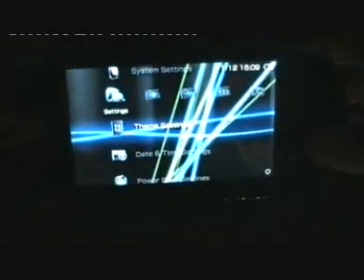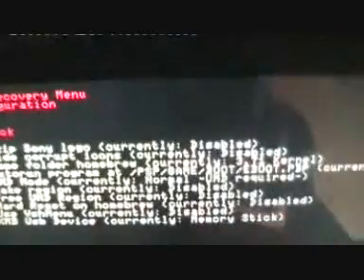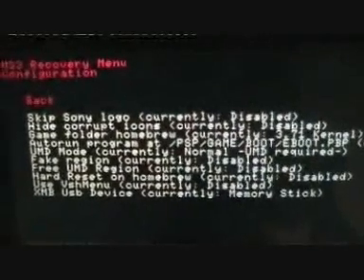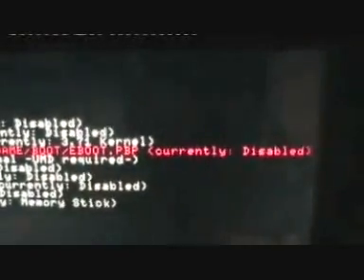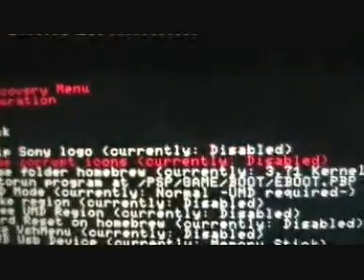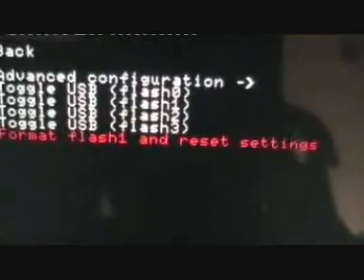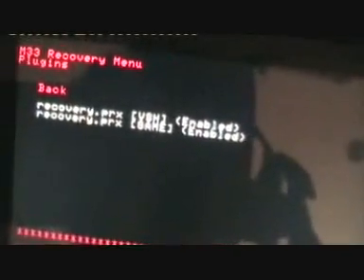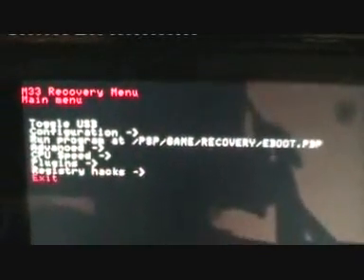PSP RECOVERY MODE MENU TOTAL EXPLANATION ON THE PSP slim or fat NOT FOR PSP 3000!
THIS VIDEO WIL CLEAR UP AL QWESTIONS YOU HAVE ABOUT THE RECOVERY MODDE ON THE PSP.BOTH PSP:PSP(FAT)AND PSP SLIM!
ps:still a qwestion just ask!!

I don't have a recovery mode wat must I do:
if you don't have a recovery mode you don't have
cfw now then you need cfw to have a
 recovery mode so get cfw and return .

cfw = customfirmware, fw (firmware) is the systemsoftware of the psp and cfw is a hacked fw, to hack a psp you must use a pandora set or a exploit, for a tutorial on how to instal cfw watch this
if you don't have cfw then this wil NOT work!

AL FUNCTIONS + EXPLANATIONS

TOGGLE USB:

toggle usb is basicly the same as usb mode it just connects the memorystick with the computer duo  a usb cable

CONFICURATION:

-skip sony logo:
when this s enabled when booting psp the intro (bootwave bootsound and bootlogo) wil be skipped wich brings you directly to the xmb / vsh menu

-hide corrupt icons:
when a file cant be launched by the psp then it wil be showen as a corrupted file on your psp if you enable it al corupted files wil be hidden so not showen in xmb or vsh

-game folder homebrew:
when you have a fat psp with a 1.5 kernel installed then here you can change the kernel that is being used for the homebrews/games located at ms0:/PSP/GAME , a 1.5 kernel is needed to play some homebrews most use 3.xx or 4.xx or 5.xx kernel but some wil only work on 1.5 kernel

-autorun program at .:
when you enable this when booting psp it wil automaticle luanch the program located at ms0:/PSP/GAME/BOOT
PS: this function of the recovery mode is instable so it wont always work

-UMD mode:
umd / psp can run can run in different umd modes just select the 1 you like most

-fake region:
here you can deside wich region you want to have, this useful if you buyed a game in europe or australia to play games that are not of your region you must change this region setting to where your game is from

-use vshmenu:
when this is enabled you can use the vshmenu in xmb / vsh menu by pressing select , this menu wil give you some recovery mode functions in the xmb / vsh menu

-xmb usb device:
this settings sets the usb mode from the xmb to what you want so that the usb mode in the xmb menu connects to flash0/1/2/3 , umd disc , memorystick

-charge battery when usb:
when enabled your psp wil charge when in usb mode

-use m33 network update:
when enable the network update wil instal a cfw update instead of a ofw update

-hide pic0 and pic1:
homebrew / aplictaions /ps1 games have sometimes background included these backgrounds take a lot of work space to load so if you dont want to see the backgrounds then you must enable this if you like the bakcgrounds then just let it disabled

-use version text:
here you can set the languages of the recovery mode

RUN PROGRAM AT /PSP/GAME/RECOVERY/EBOOT.PBP

if you start this program the psp wil launch the eboot.pbp locted at : ms0://PSP/GAME/RECOVERY
this is useful if you cant run the xmb but you want to ectivate a program that can fix this

ADVANCED:

-advanced conficuration:
here are some advanced settings that are selfexplaining

-toggle usb flash0 , flash1 , flash2 and flash3:
if you enable it then the psp wil go in usb mode for the selected flash so you can edit the flash files

-format flash1 and reset setting:
if you run this al setting and the flash1 wil be resseted

CPU SPEED

-speed in xmb:
here you can set the speed in xmb

-speed in umd/iso:
here you can set the speed in umd/iso/cso

PLUGINS

here you can enable and dissable plugins
(plugins are programs that run in the back)
 of what you are doing they can run in 4 sections:
1. xmb menu
2. game menu
3. game150 menu
4. pops popsloader ps1 games)

EXIT

exit recovery mode to xmb menu